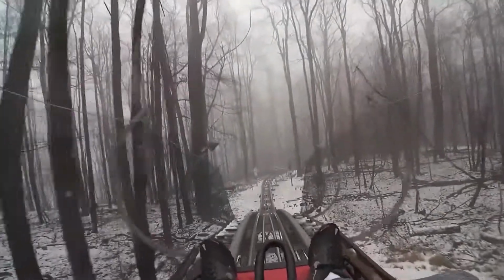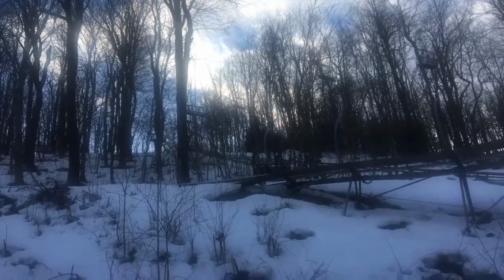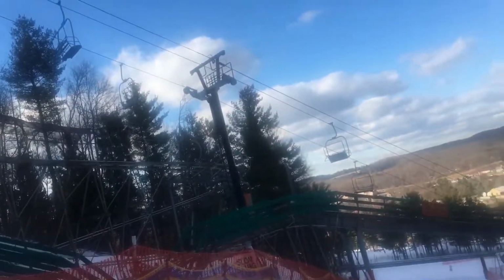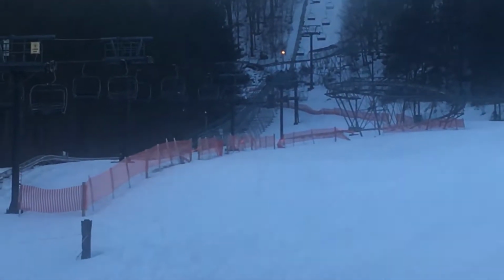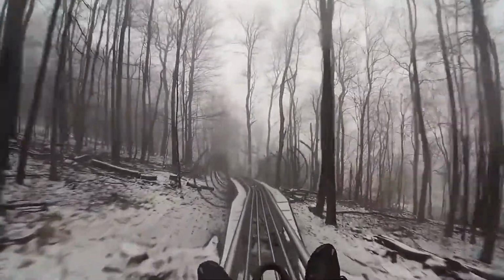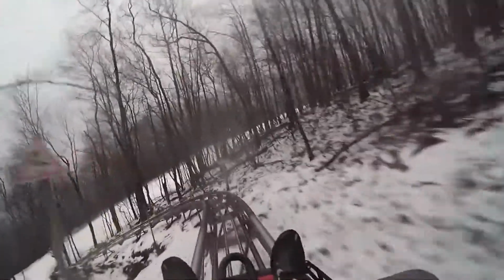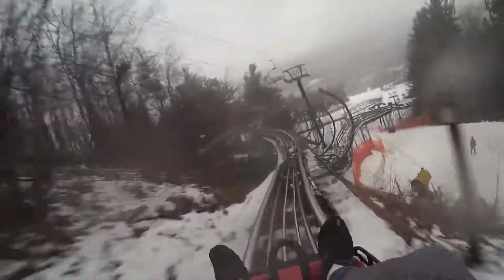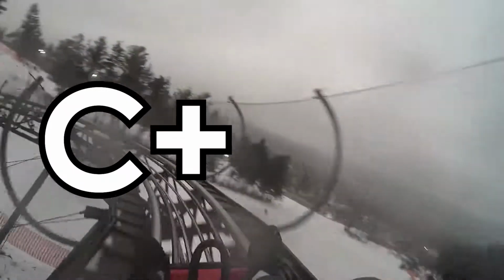Wisp Mountain Coaster | Wisp Resort, Deep Creek, MD | Wiegand Sports GMBH Alpine Coaster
Wisp is a ski area/resort located in Deep Creek, Maryland. It’s Maryland’s largest and only major ski resort. And features night skiing, tubing, a well polished on-site hotel, sports and boating activities, and particularly, a mountain coaster built by German company Wiegand. This ride is 3002 feet or 915 meters long, and features a cable lift hill which takes riders part way up the mountain. The ride experience is quite enjoyable and fun for visiting families trying to get away and enjoy their day or vacation to the resort!

Today, we will review this ride and discuss its experience, various features, and more!

The rest of the footage in this video is by me and was taken on 3/5/2021

All footage I take is free to use as long as you credit me. You can also link my channel in the description as well if you like!

All feedback via email and comments is appreciated! Advice and suggestions for how I can improve my channel are always appreciated and highly encouraged! All of your support is appreciated!

NOTE: THIS CHANNEL WILL AVOID GETTING INTO GROTESQUE OR POLITICAL CONTENT ON ALL PLATFORMS I AM PRESENT ON. THIS POLICY IS TO ENSURE MY CONTENT WILL STAY DILIGENT, NON DIVISIVE, AND NOT BLEAK OR OVERLY NEGATIVE OR CONTROVERSIAL. COASTER KEY THANKS YOU FOR YOUR UNDERSTANDING.